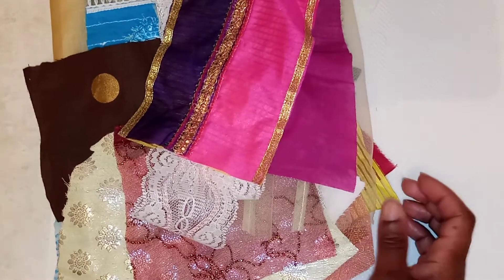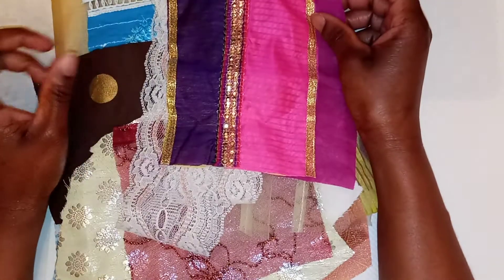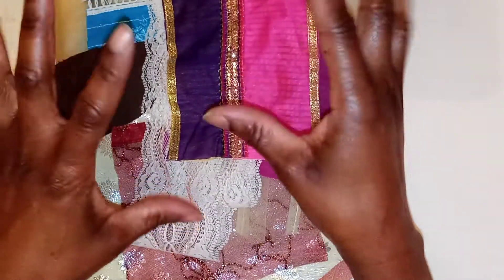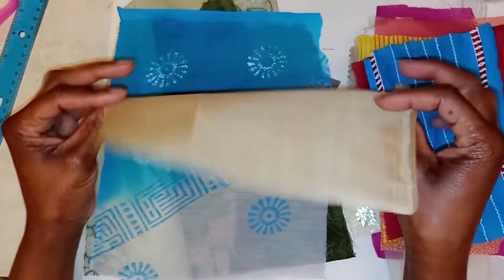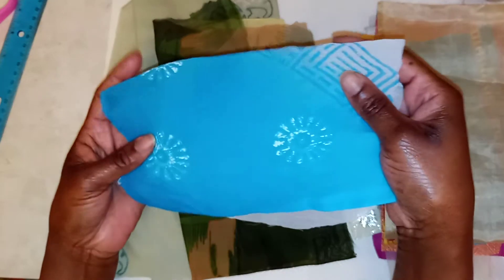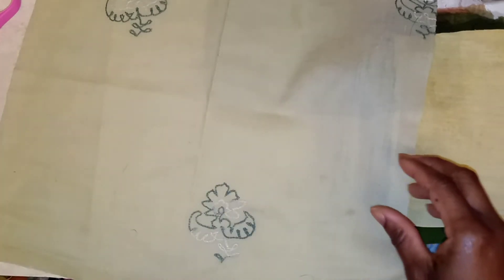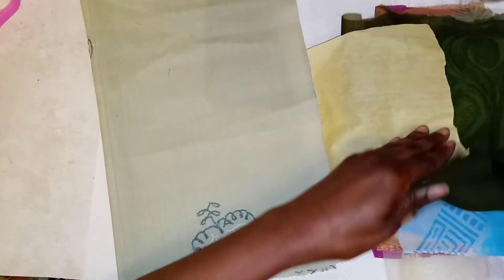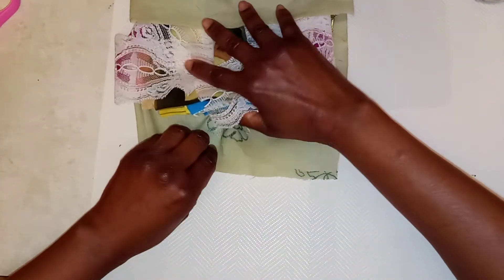Boho Indian Fabric Bundles| Embellishments!!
Fabrics are available with any journal selection.

I create handmade journals and welcome you to contact me for a copy of your own.These lovely fabrics will be able to add to the beautifying of your journals and other paper crafts.

With the purchase of any journal, you can request 20 pieces of Indian / bohemian fabric bundles. Smallest size will be cut at 4 inches in length

 $45.00  + Postage / E-Transfer
Free Postage with purchase of 2 Journals

Blessings